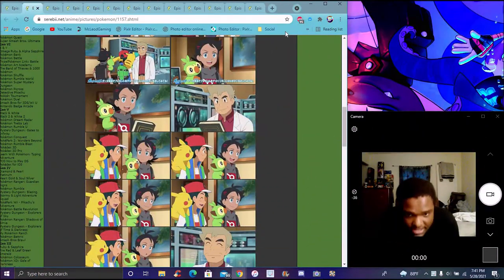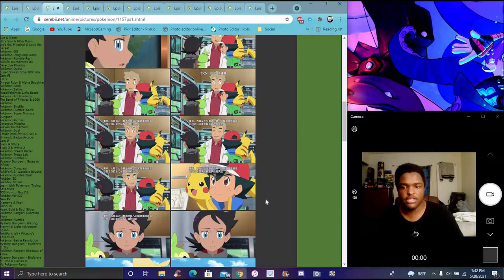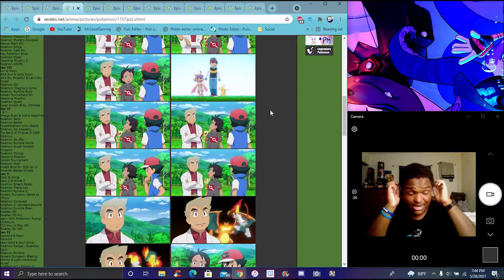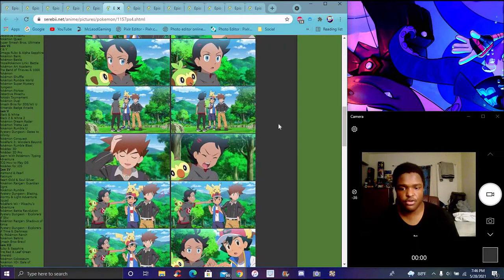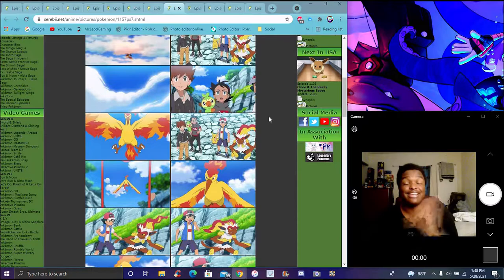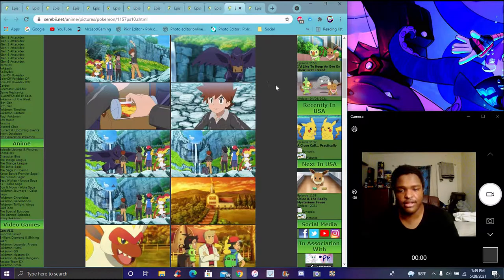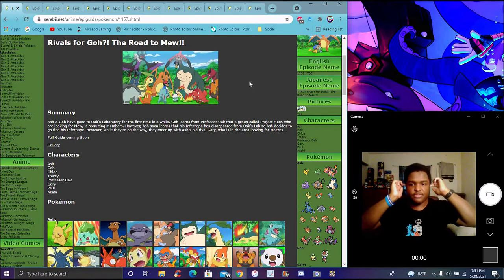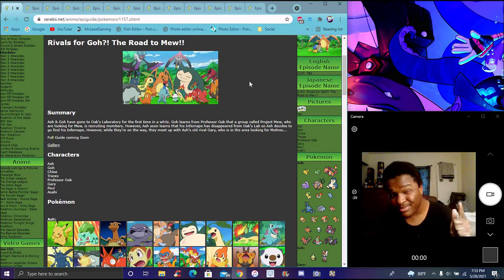JUST PURELY FANSERVICE BOYS! ALL OF ASH'S POKEMON RETURN! ? IN THE NEW PS&S 2019 EPISODE REVIEW! ?